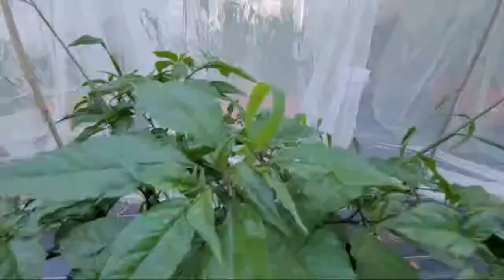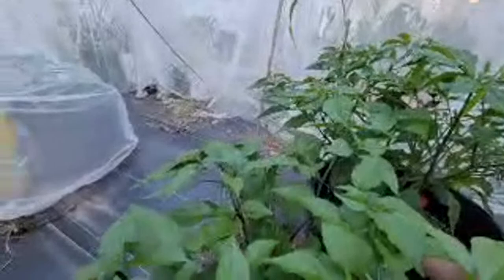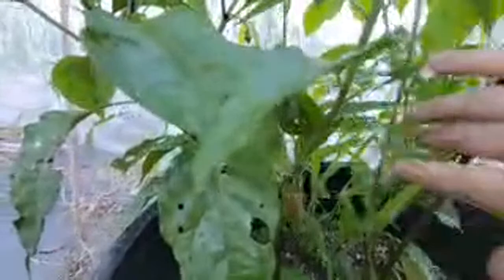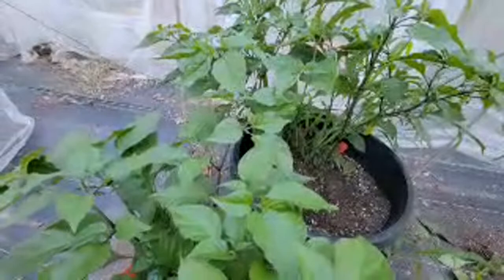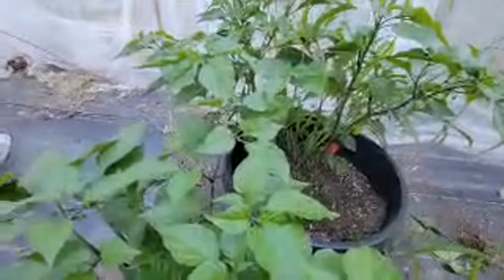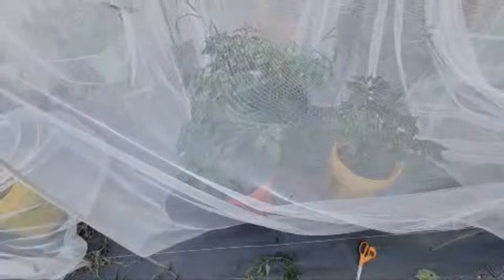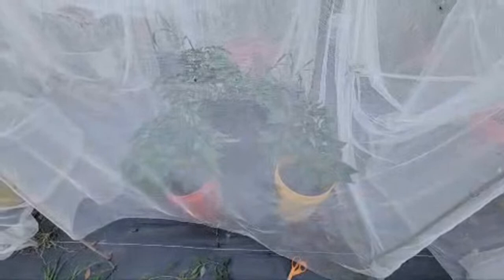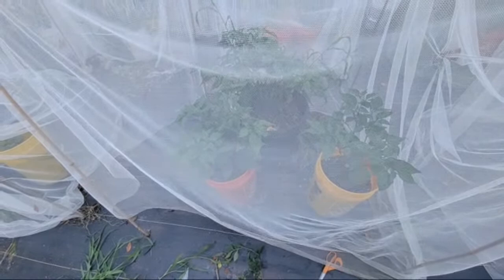Aphids How To Deal